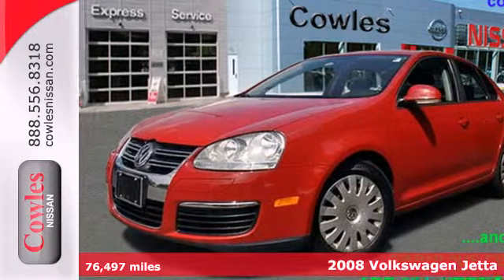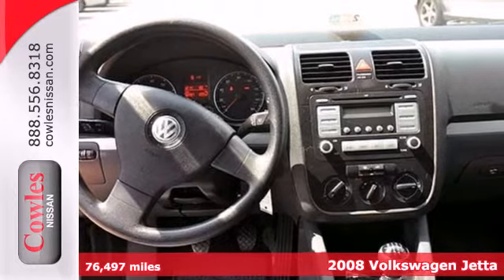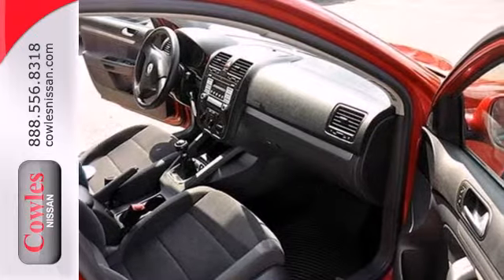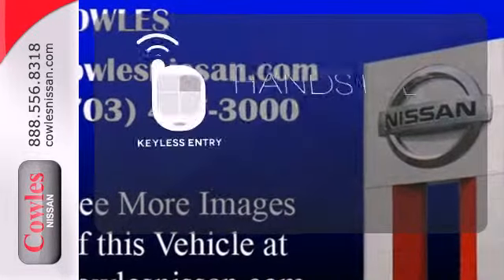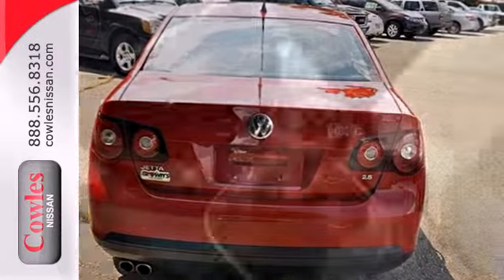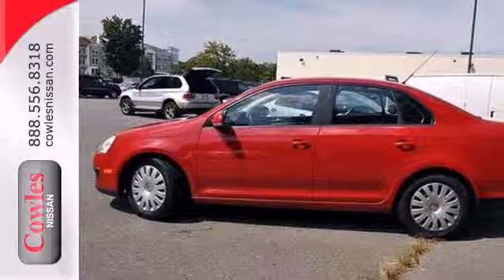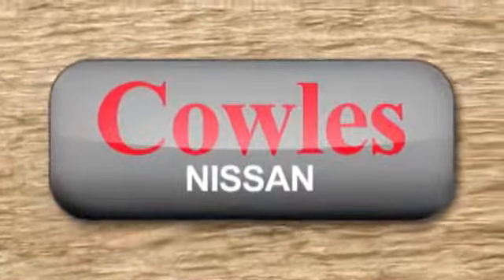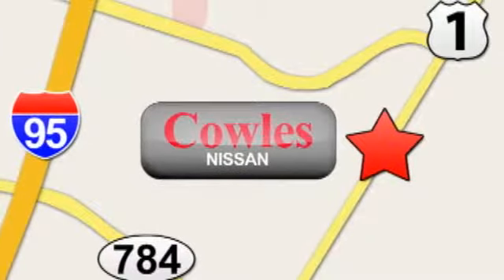2008 Volkswagen Jetta Washington DC VA Woodbridge, VA M1979A - SOLD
Year: 2008
Make: Volkswagen
Model: Jetta
Trim: Manual
Engine: 5 Cylinder
Transmission: Manual
Color: Red
Interior: Gray
Mileage: 76497
Stock #: M1979A
We want to help you find the car that fits you and your families needs. Let us then earn your business and your trust. We will do every thing necessary to make sure you drive home with the car of your choice. , Reclining Bucket Seats,AM/FM Stereo/CD,Remote Keyless Entry,Deluxe Cloth Upholstery,, Eight speaker(s), Air conditioning, Front seat center armrest, Ventilation system with micro filter, 12v power outlet: front and cargo, Clock, Cruise control, Front seats cup holders, Two height adjustable active head restraints on front seats , three height adjustable head restraints on rear seats, Remote power locks includes power windows and speed sensing, Power steering, Front and rear power windows with two one-touch, Plastic steering wheel with tilt adjustment and telescopic adjustment, Four-door sedan body style, Driver and passenger power heated body color door mirrors indicator lights, Doors driver, passenger, rear driver and rear passenger and front hinged, Delayed/fade courtesy lights, Luxury trim leather on gearknob, alloy on doors and alloy on dashboard, Illuminated driver and passenger vanity mirror, Low tire pressure indicator, Cargo capacity: all seats in place (cu ft): 16, Emission control level FED, External dimensions: overall length (inches): 179.3, overall width (inches): 70.1, overall height (inches): 57.4, wheelbase (inches): 101.5, front track (inches): 60.6, rear track (inches): 59.8 and curb to curb turning circle (feet): 35.8, Multi-point injection fuel system, 14.5 gallon main unleaded fuel tank, Internal dimensions: front headroom (inches): 38.5, rear

Address:
14777 Jefferson David Hwy